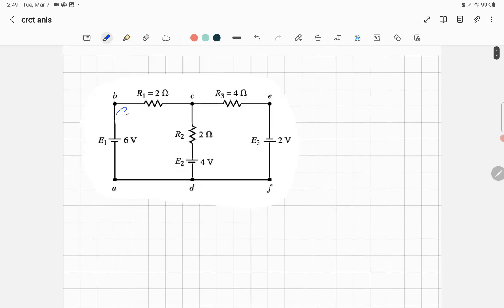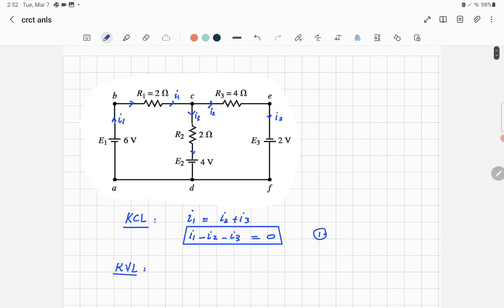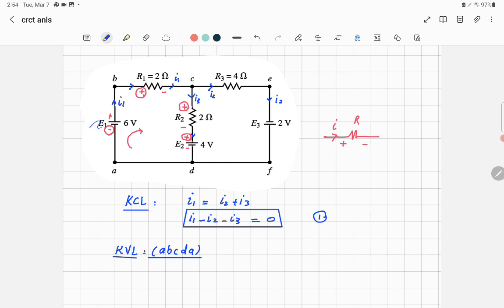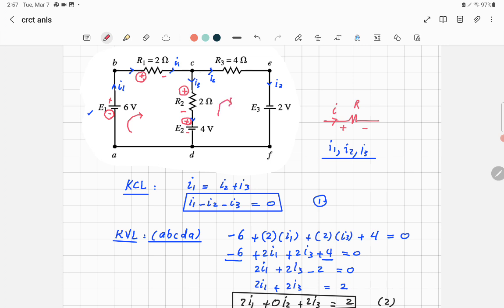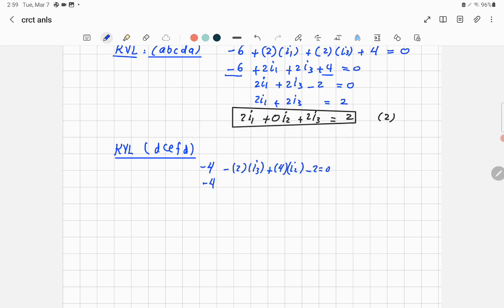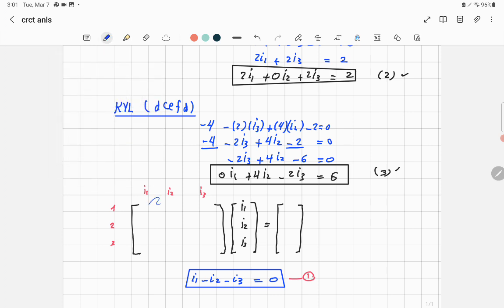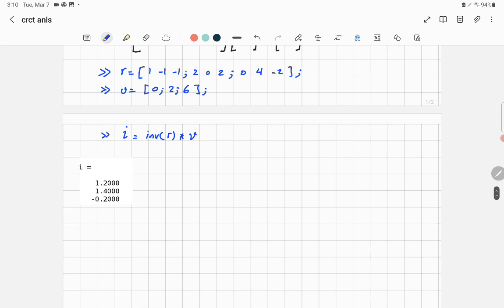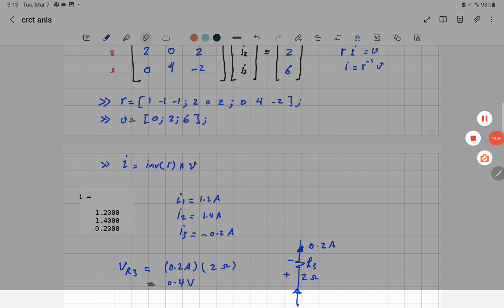Solving Circuit with DC voltage supply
using KCL and KVL to find the electric current and voltage across elements in a dc circuit powered by voltage source